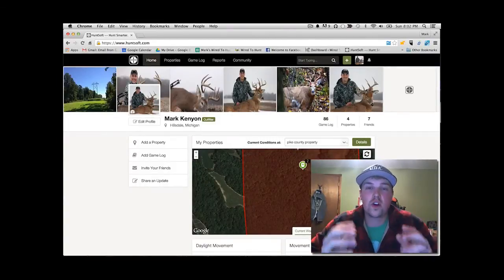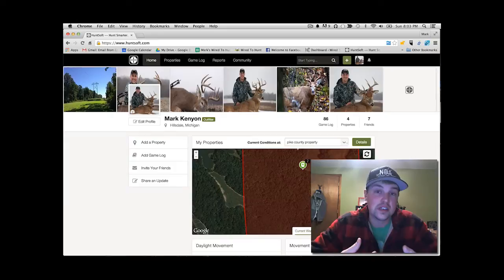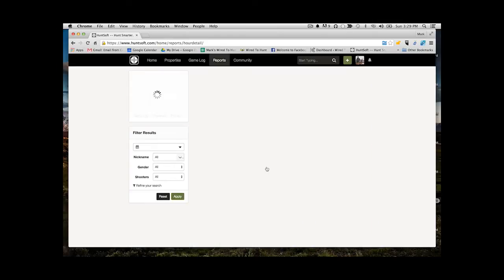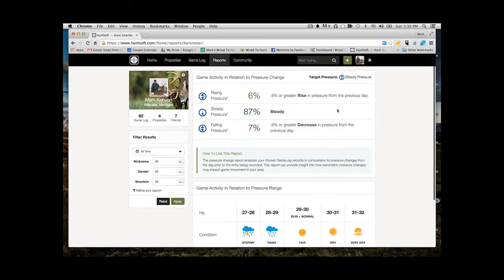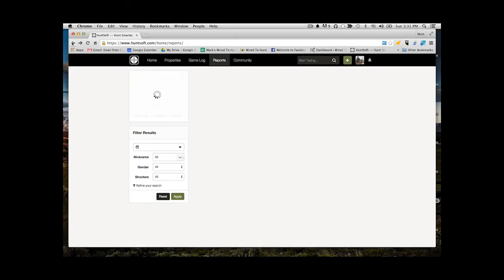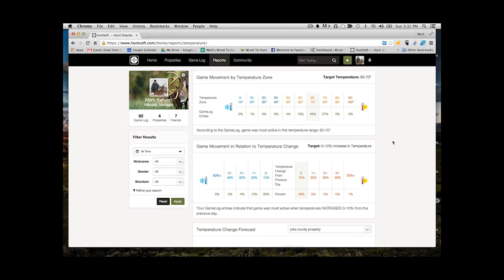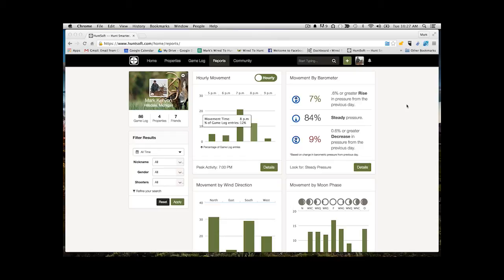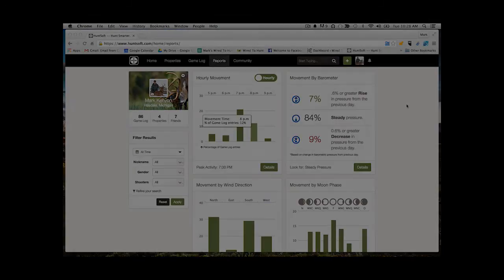How To Use HuntSoft - Part 2: The Reports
In Part 2 of this series I showcase what I think is the coolest thing about HuntSoft, the reports and analysis that you can run once you've uploaded sightings and photos.